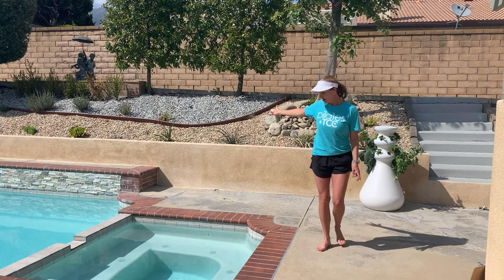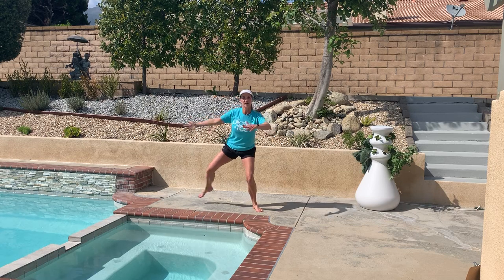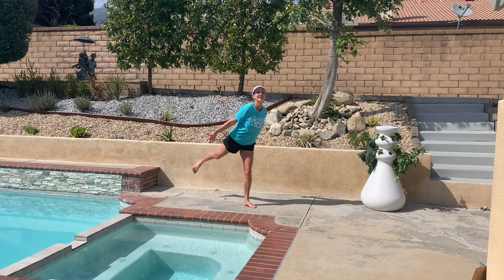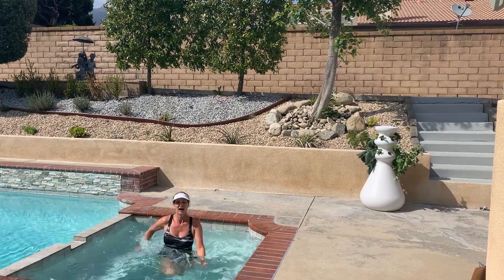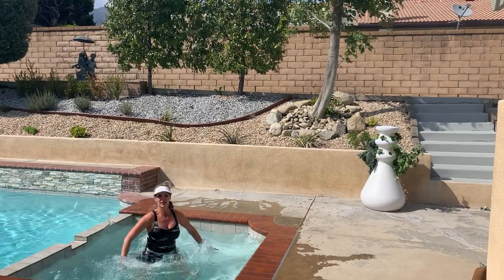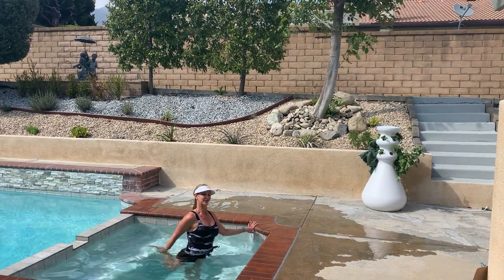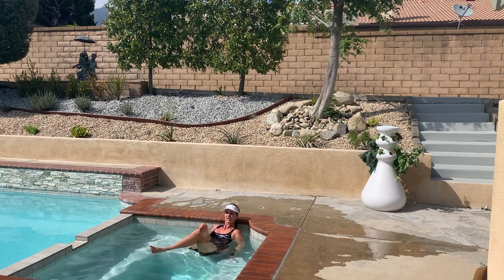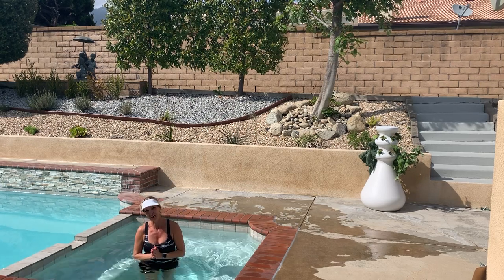TCC Presents: At Home Aqua Spa Workout with Michele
THE CLAREMONT CLUB VIRTUAL WAIVER:

I hereby, for myself, my heirs, executors, assigns and administrators, waive, release, and forever discharge The Claremont Club, their respective agents, sponsors, representatives, successors and assigns from any and all claims, demands, actions or rights of actions whatever kind of nature, either in law or in equity arising from, or by reason, of any bodily injury, death or property damage resulting from my participation in exercise programs or activities of any kind in connection with The Claremont Club, whether by negligence or not. This waiver applies to all online and virtual activities producer by The Claremont Club that I engage with.

I have read this waiver and by continuing, I certify that I am in good physical health and that I have designated an appropriate area free of obstructions for the physical activity. I understand that participating in physically taxing activities can result in injury and agree that I am participating at my own risk.